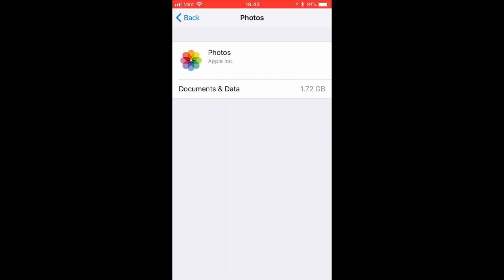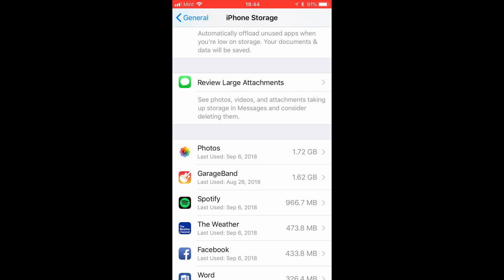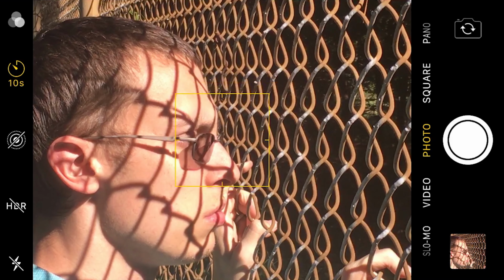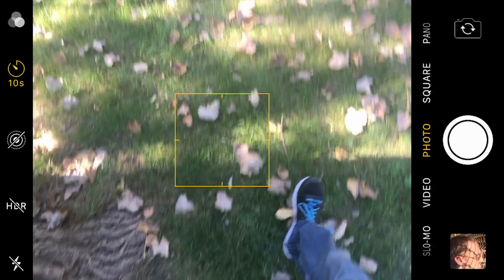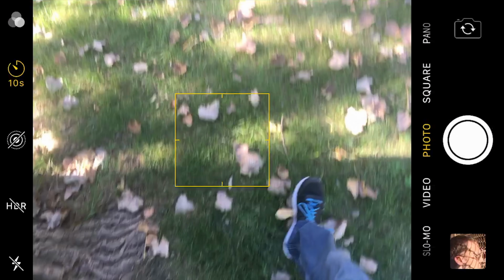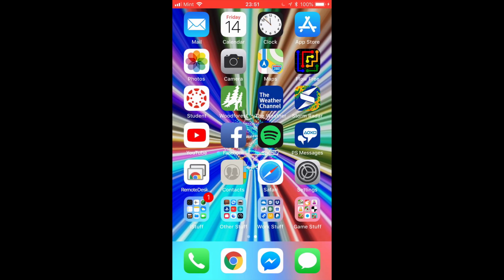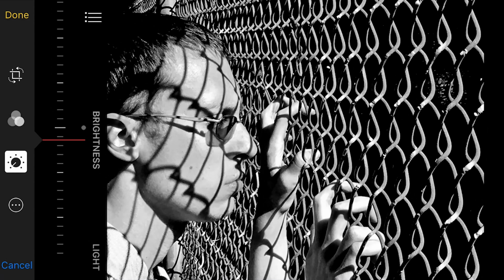Picture 441... | Nothing but a phone...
I gave myself a challenge to shoot a photo and the making-of videos with nothing but my phone! It was a fun challenge. READ MORE ON THE BLOG!!